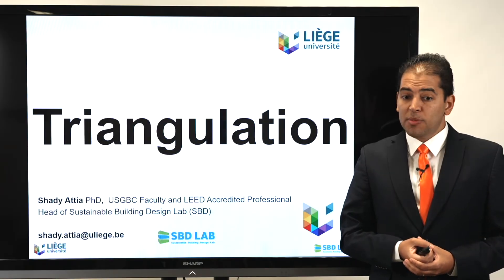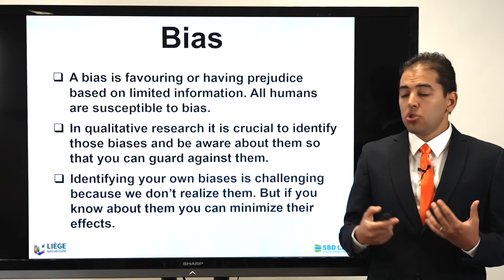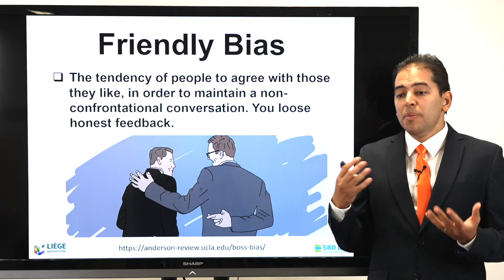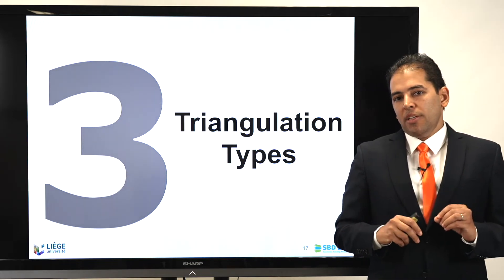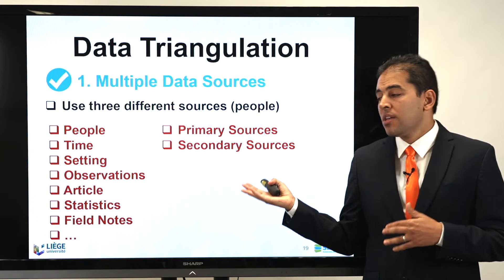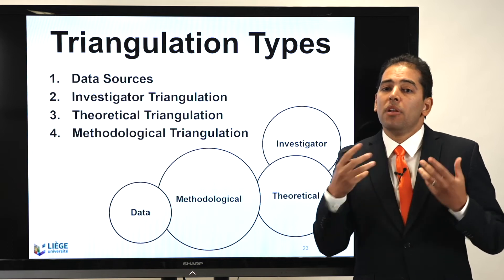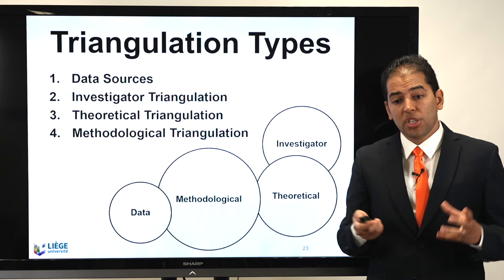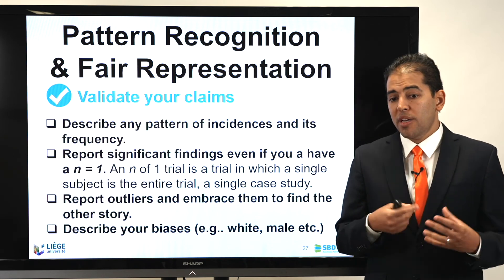Triangulation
Triangulation refers to using multiple methods or data sources in research to develop a comprehensive understanding of phenomena (Patton, 1999). Triangulation has also been viewed as a qualitative research strategy to test validity through converging information from different sources.  Denzin (1978) and Patton (1999) identified four types of triangulation:
(a) method triangulation,
(b) investigator triangulation,
(d) data source triangulation.

1. Introduction 01:20
2. Biases & Triangulation 02:00
3. Types of Triangulation 08:40
4. Negative Case Sampling 14:17
5. Pattern Recognition & Fair Representation 16:20
6. Take away 18:01